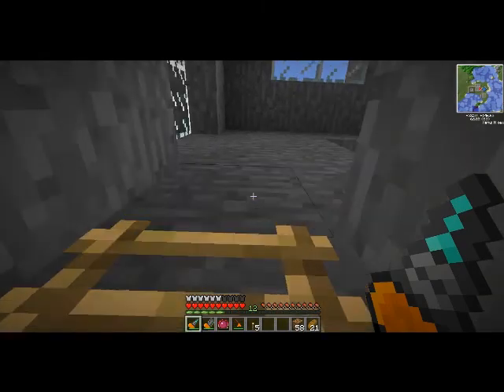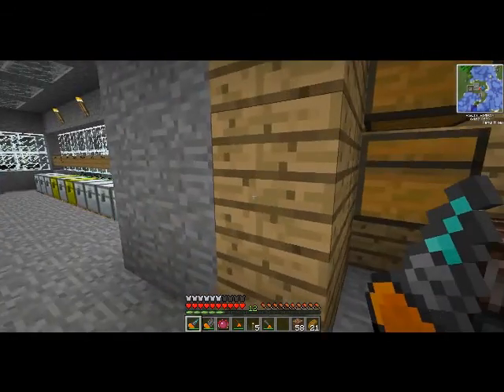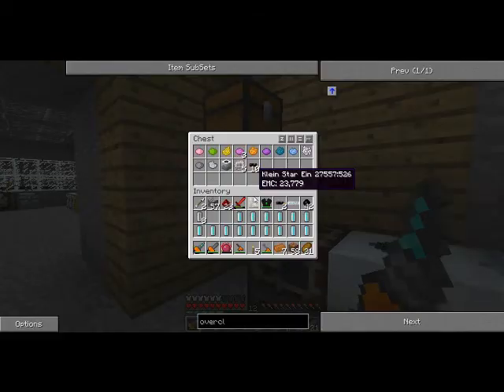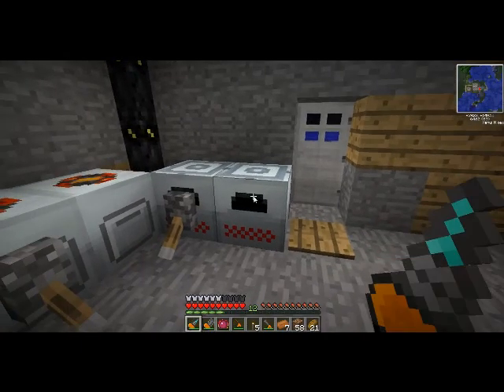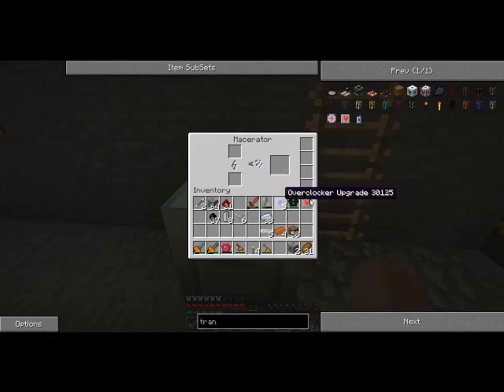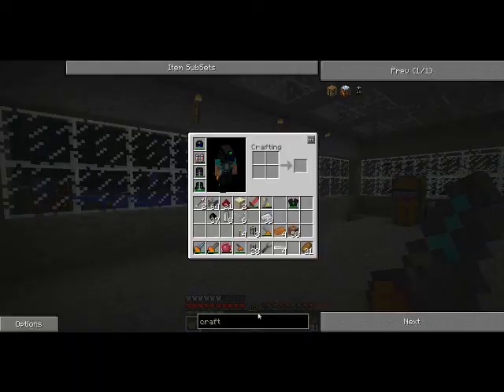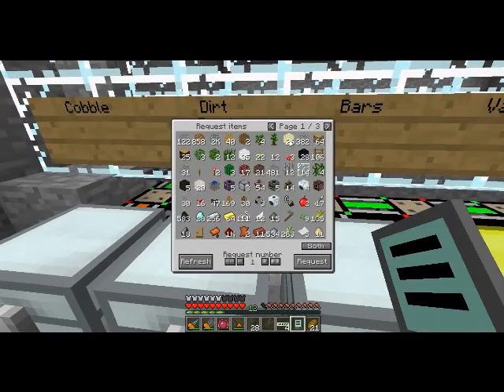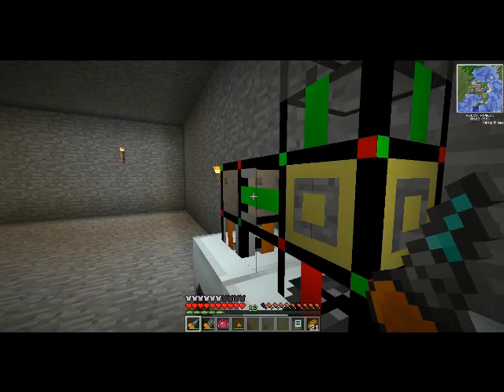Episode 13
Episode 13 of my first Let's Play Series!